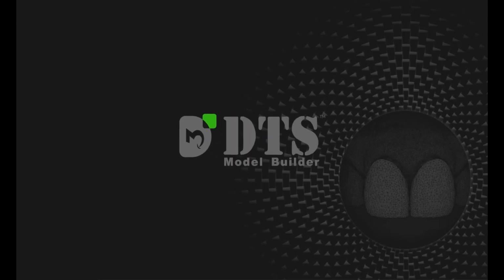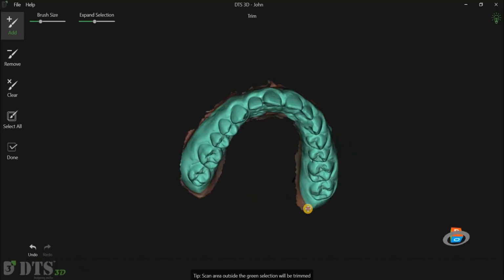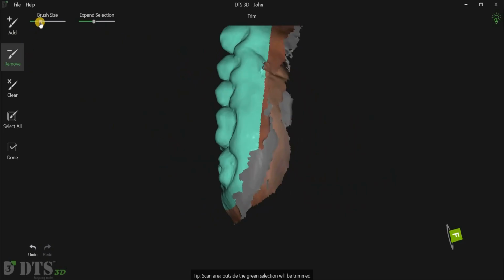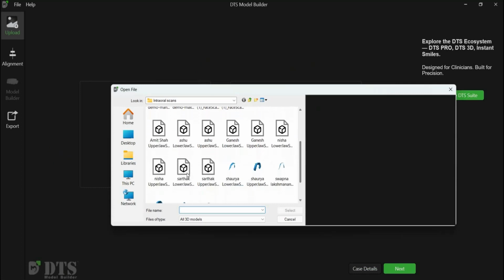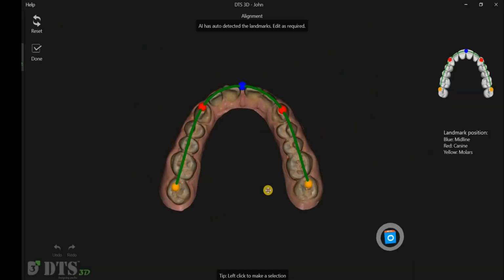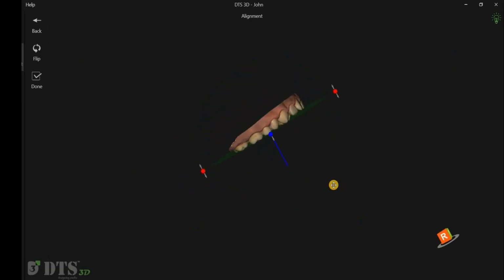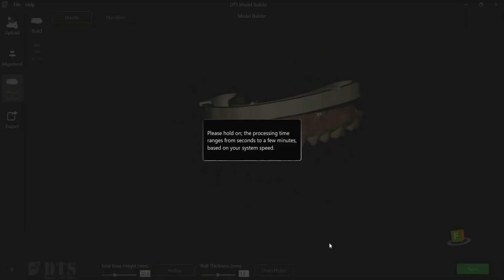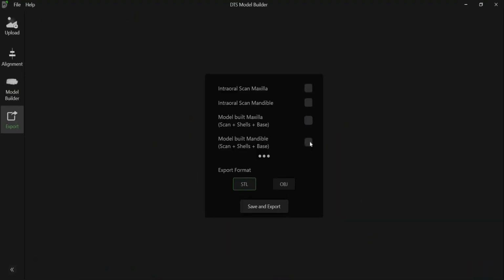How to Use the FREE DTS Model Builder | 3D Dental Models in Seconds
Unlock the power of digital dentistry with DTS Free Model Builder — a completely free tool to generate accurate 3D printable dental models from intraoral scans (STL/OBJ/PLY).

In this tutorial, learn how to:
✔ Automatically align intraoral scans
✔ Create hollow or solid models
✔ Add drain holes effortlessly
✔ Add custom text on the model
✔ Export files for 3D printing

Perfect for dentists, orthodontists, dental technicians, and labs who want a fast and professional solution for model printing—without any subscription cost.

📌 Compatible with all standard 3D printers and printing workflows